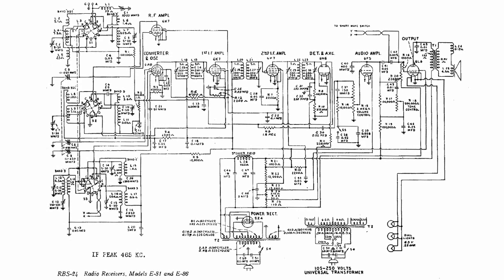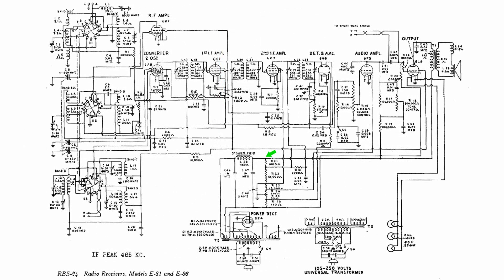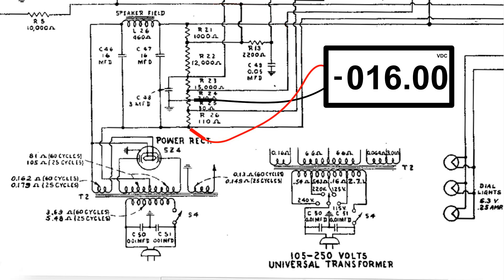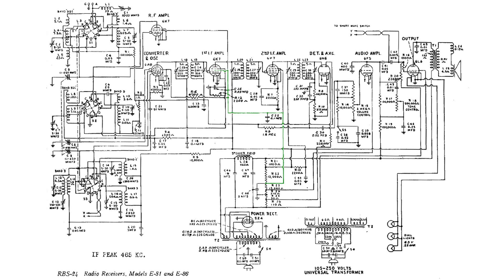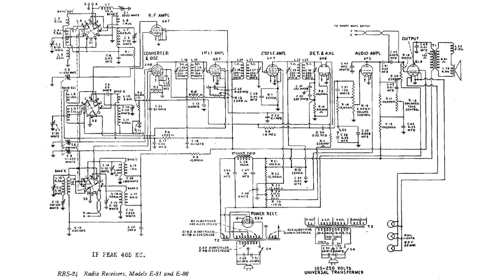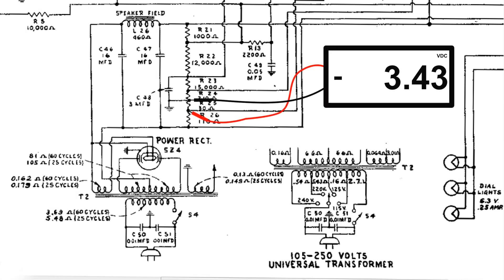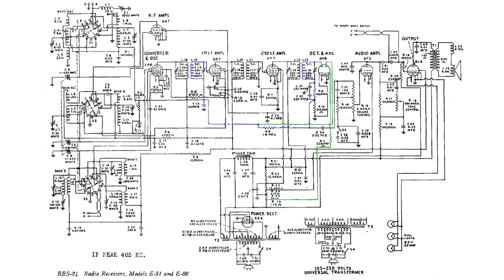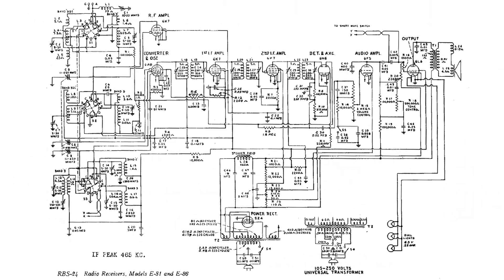Radio Power Supply with Positive & Negative outputs how to find voltages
GE E81